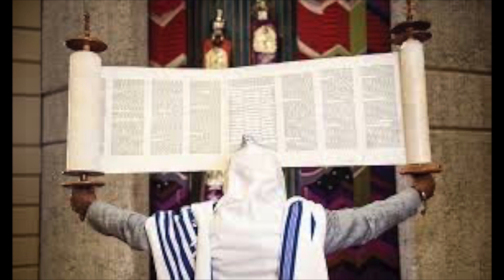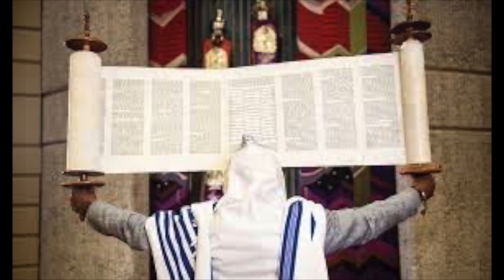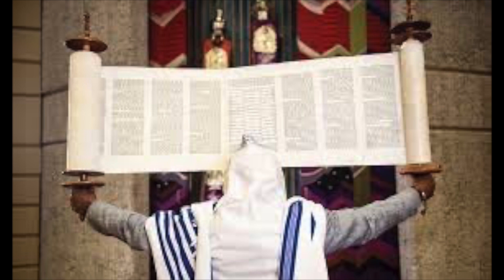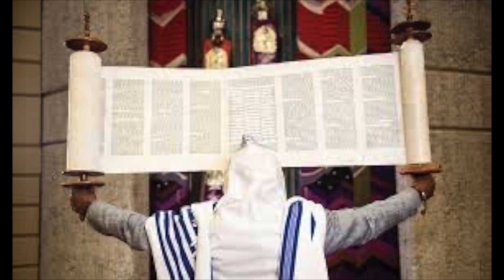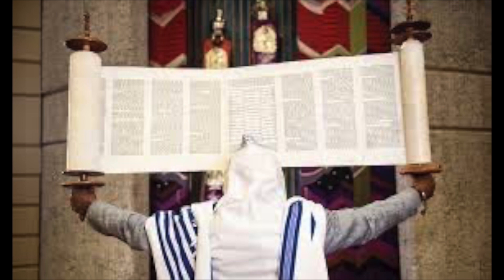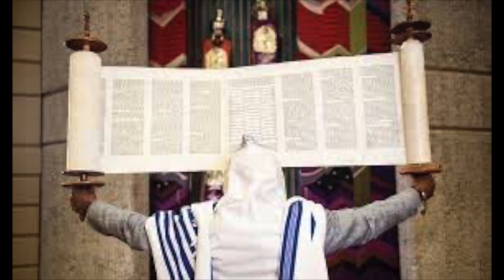19 Terumah Search the Sidra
Terumah Search the Sidra